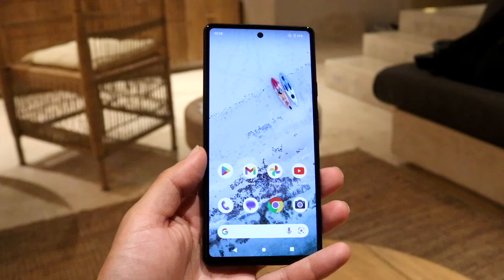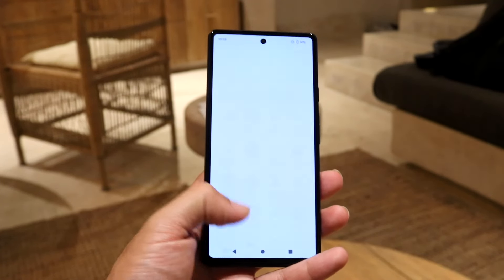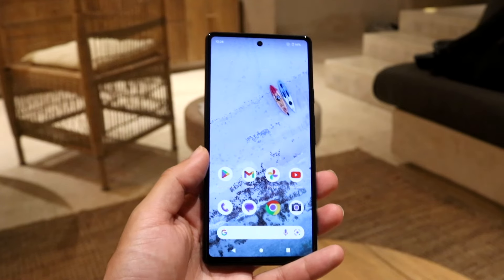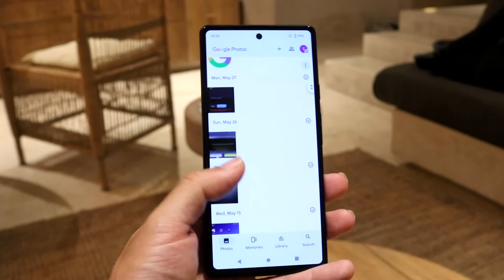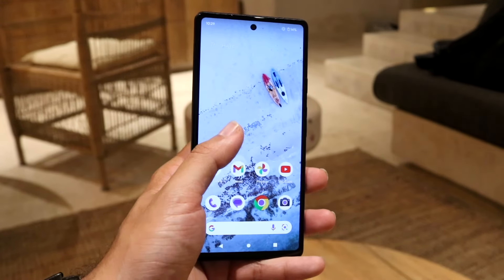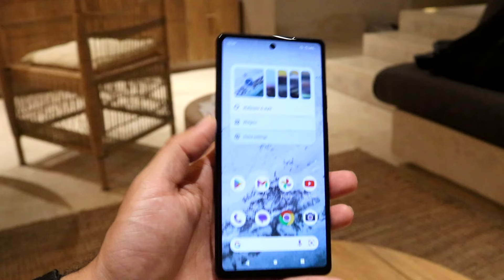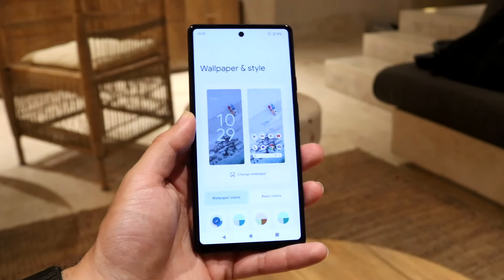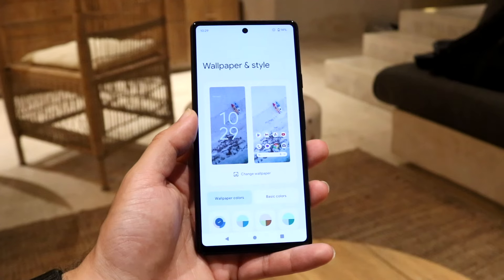How To FIX Android Wallpaper Not Working/Displaying Wrong! (2024)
Here is exactly How To FIX Android Wallpaper Not Working/Displaying Wrong! (2024)